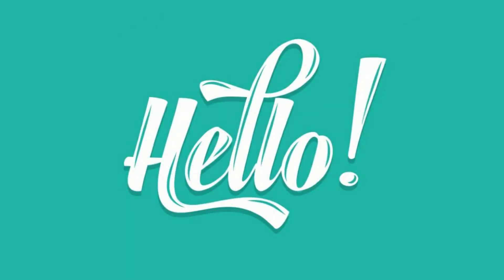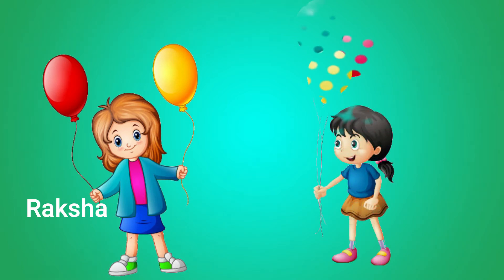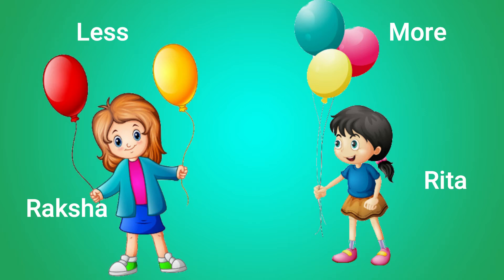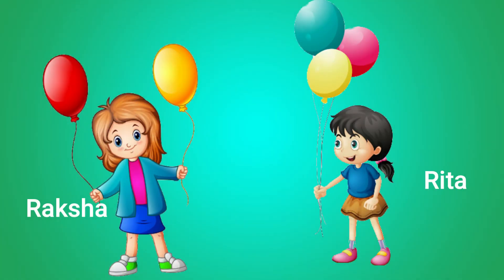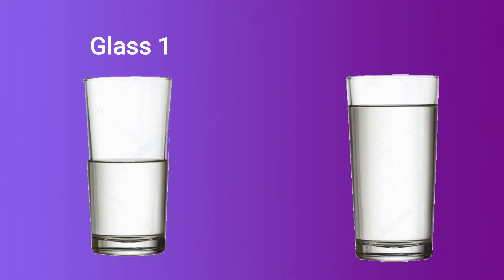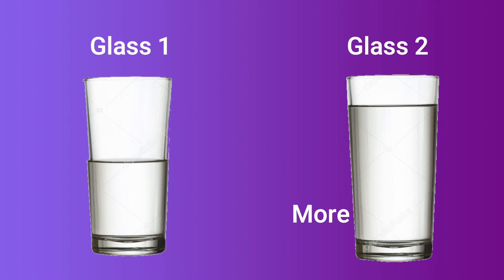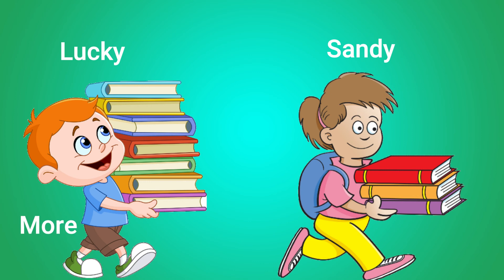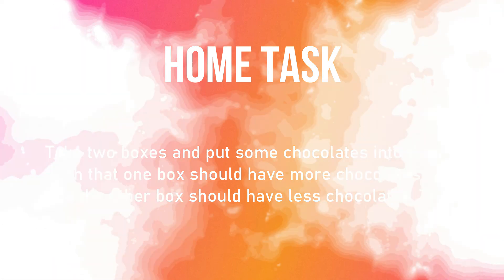Pre Number Concepts Class 1- More Less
This video will help the kids learn about the prenumber concepts.Kids will learn how to identify More Less Objects with Examples .

Heavy - Light, Thick - Thin. Here is the link for the video.